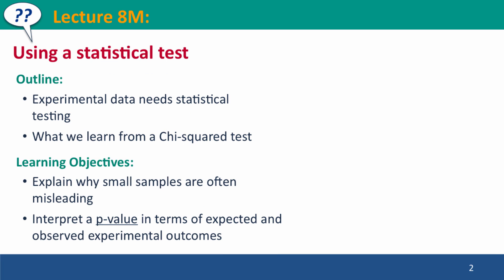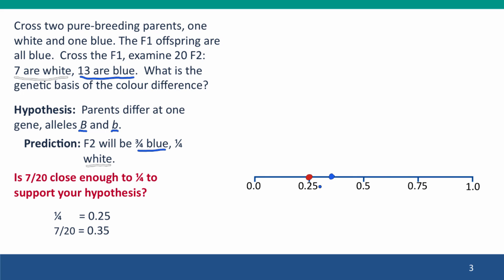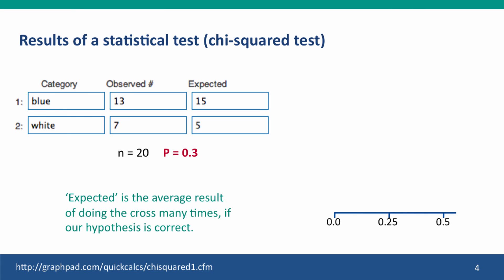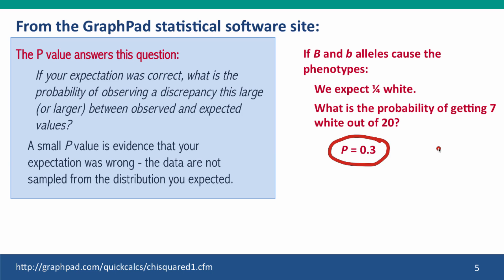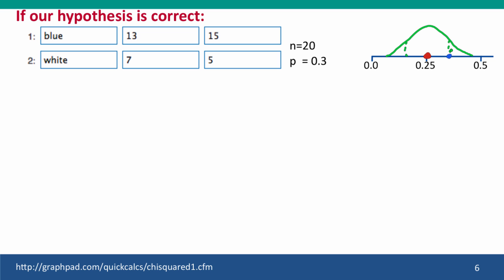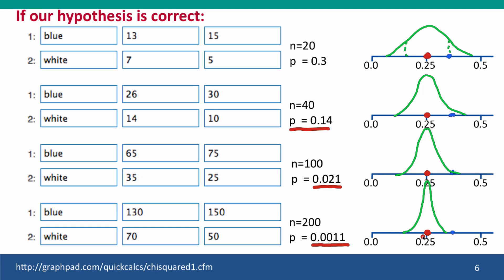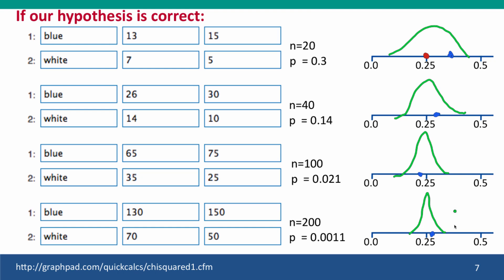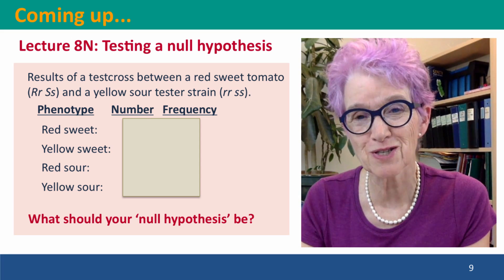8M - Using a statistical test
8M.mp4 This is Lecture 8M of the free online course Useful Genetics Part 2.  All of the lectures are on YouTube in the Useful Genetics library.